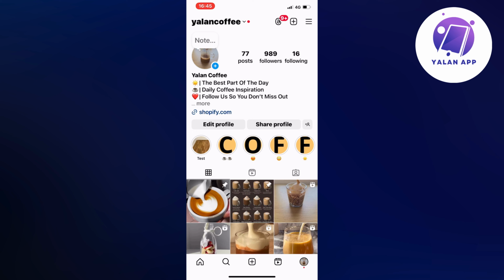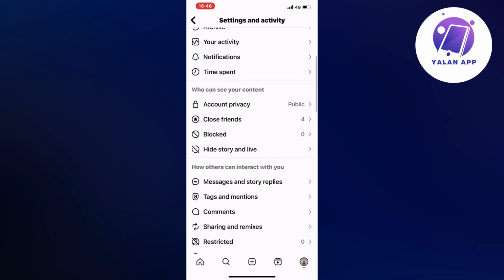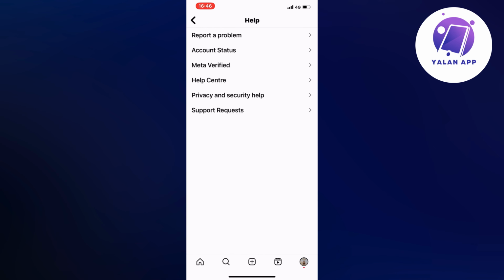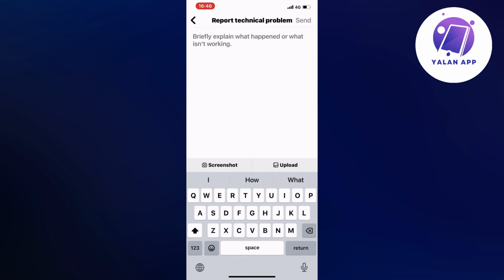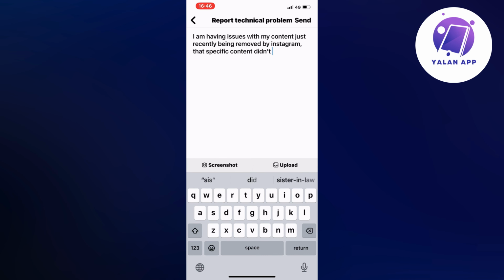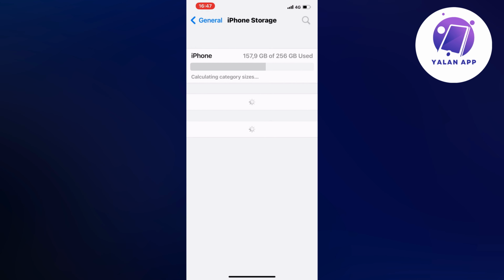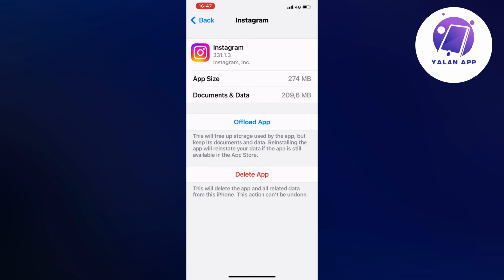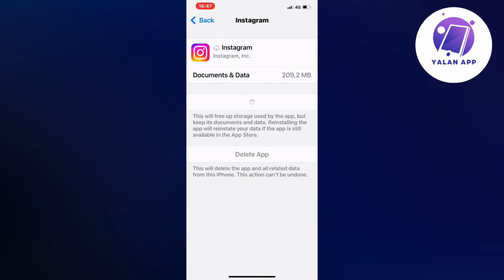How To Fix Instagram Your Content Has Been Removed Problem (2025)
If you want to be able to fix the instagram your content has been removed problem, then this video will be perfect for you!